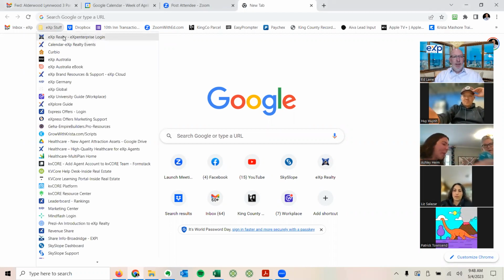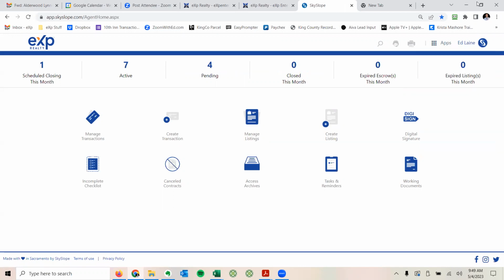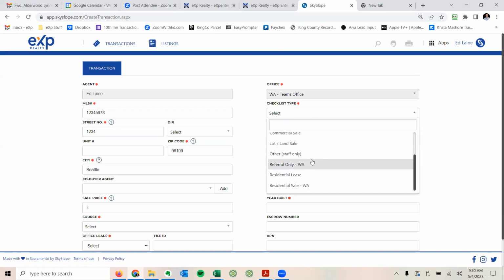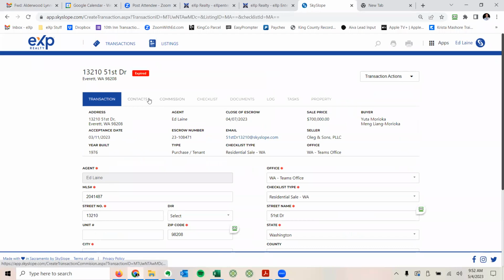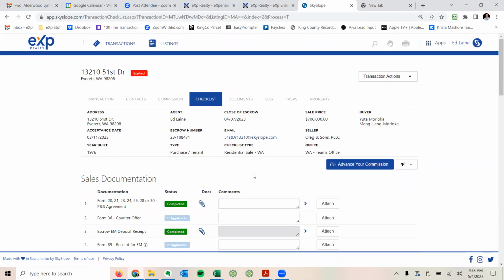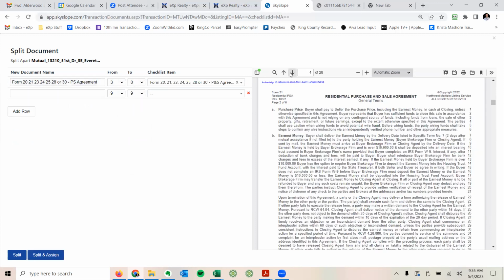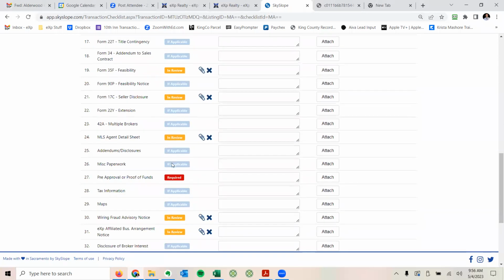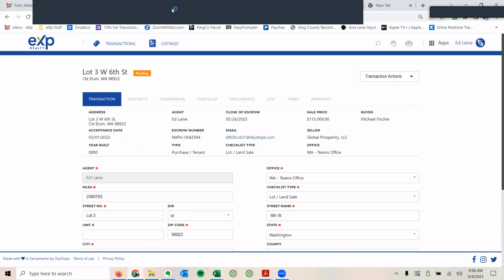Skyslope Overview - How To Create Transactions in Skyslope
In this video, Team Leader, Ed Laine teaches the Team how to create a transaction in SkySlope. You can use these same steps to create a Listing as well, just click on "Manage Listings" and then click on the green button "Create Listing" instead of "Create Transaction". It's that simple!